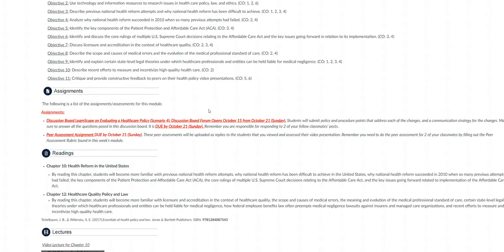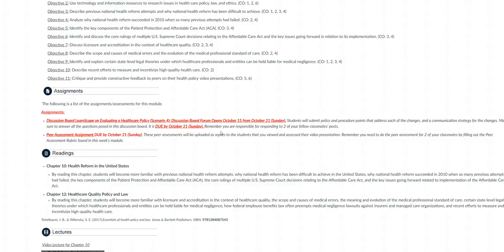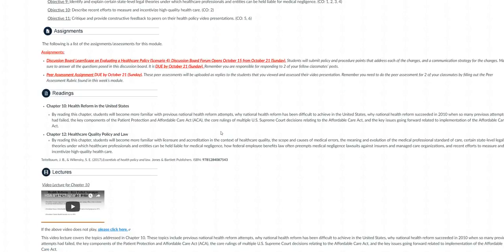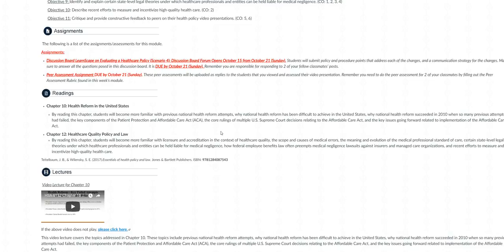HSA 6152 Fall 2018 Week 9 Updated